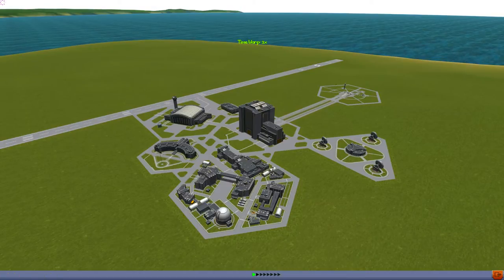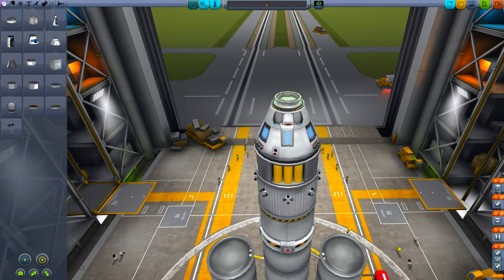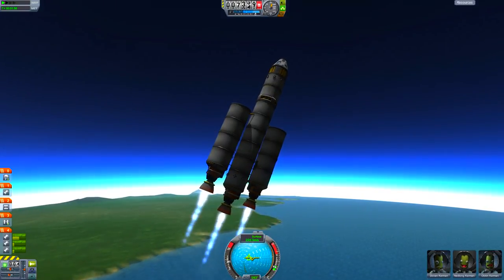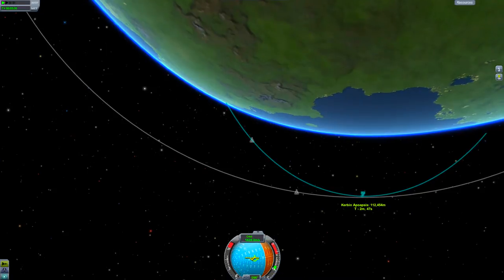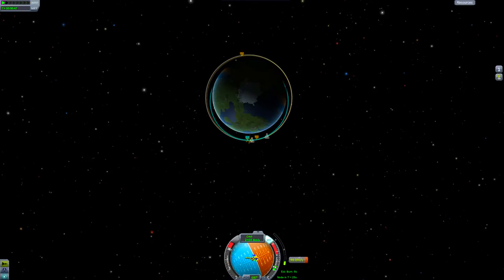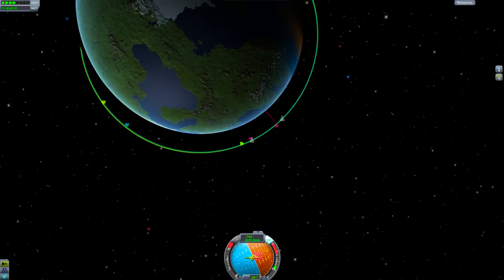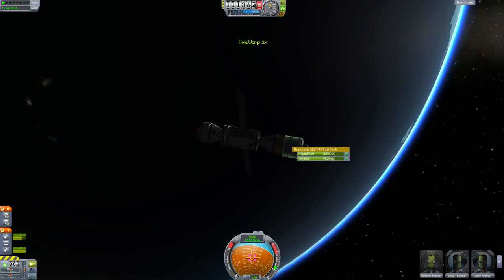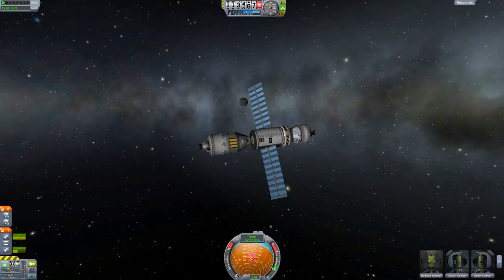Kerbal Space Program - Orbital Rendezvous / Docking Tutorial - 1080P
I've finally gotten the hang of doing something extremely important! I'm talking about orbital rendezvous, simply known as docking! This is the act of merging one piece of equipment that's already in orbit, with another launched from the surface. You must get them into similar orbits, get close together, and finally connect them! It's not easy at all! This is important if you wish to travel to further planets as you will be able to have refueling stations in orbit, which will give you a fresh tank of gas! Your engines are much more efficient in space, but inefficient in the atmosphere, so you'll use a lot of fuel just getting to orbit! This will let you set up refueling stations or space stations in orbit for research and science! If you wish to travel outside of the Kerbal system, you'll need to get the hang of this.